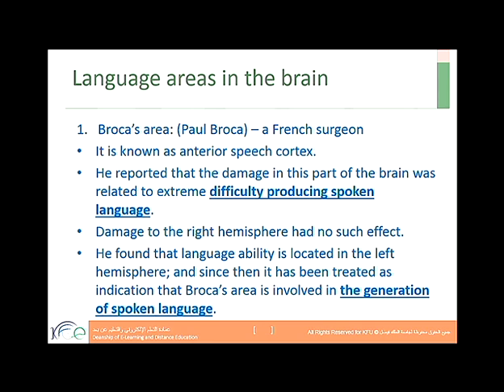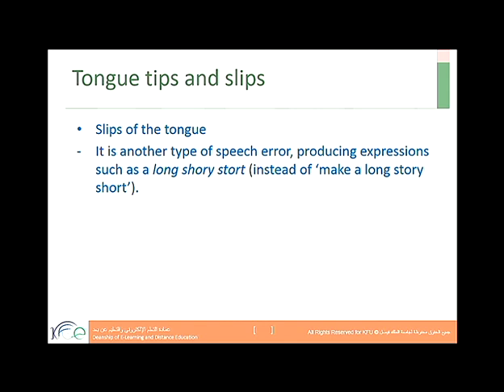المحاضرة 10 مادة مدخل إلى اللغويات - د. أحمد الخطيب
المحاضرة 10 مادة مدخل إلى اللغويات
مقرر
مدخل إلى اللغويات
Introduction to Linguistics
استاذ المقرر
Dr Ahmed Al Khateeb
جامعة الملك فيصل
التعليم عن بعد
اللغة الإنجليزية